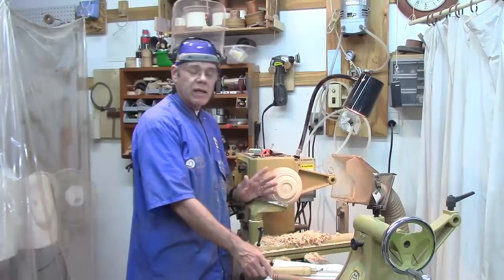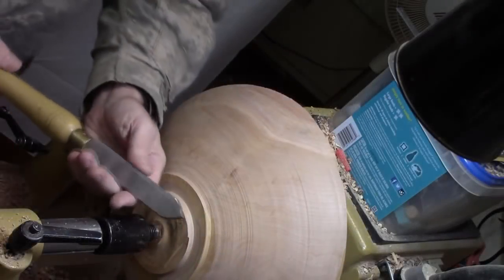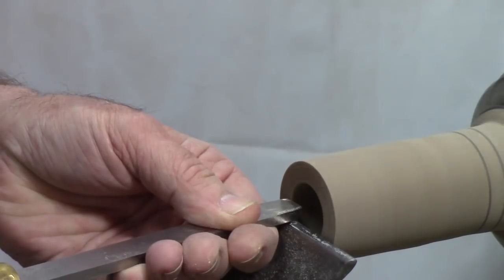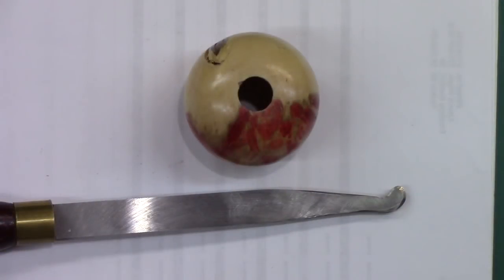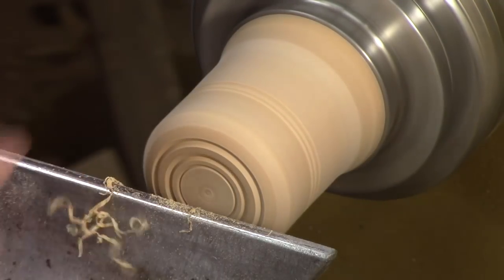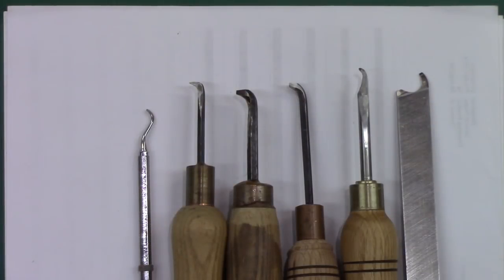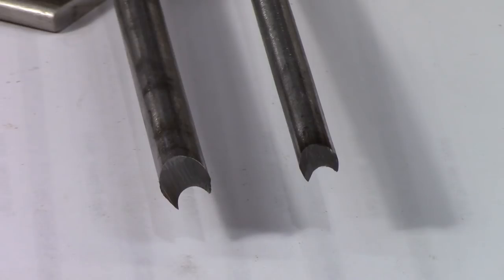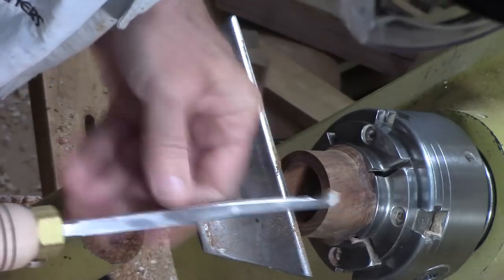Specialty Scrapers for the Wood Lathe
I demonstrate the usefulness of different specialty scrapers for special woodturning tasks.  Many of the scrapers I made or reground to suit my needs.

Robert Sorby Box scraper